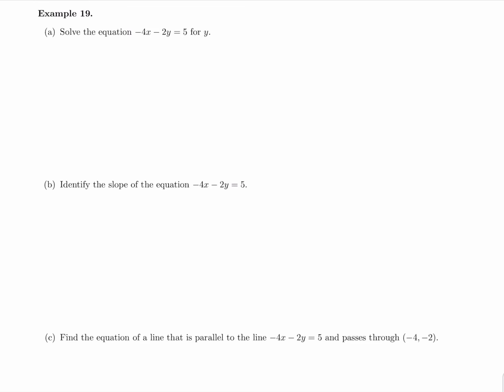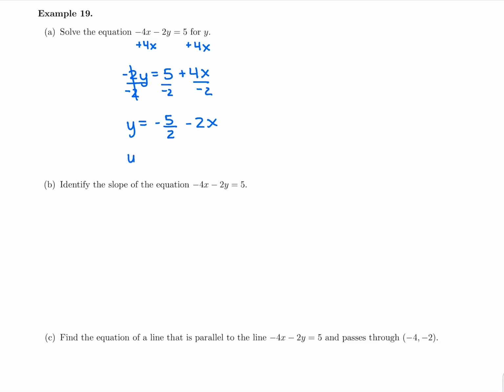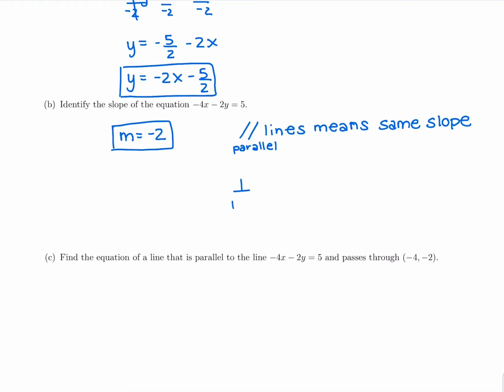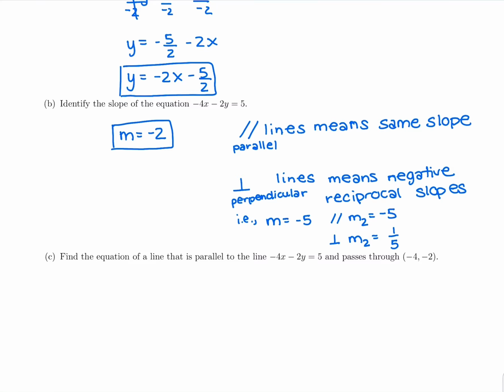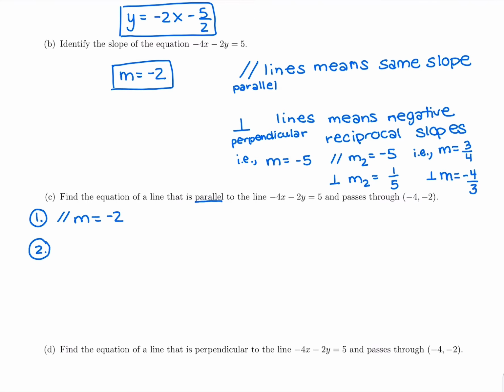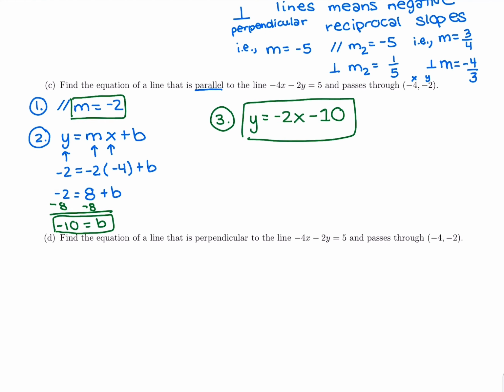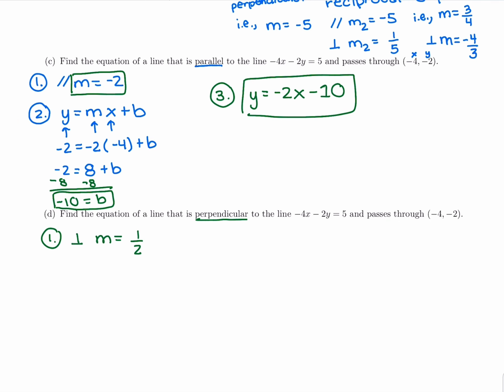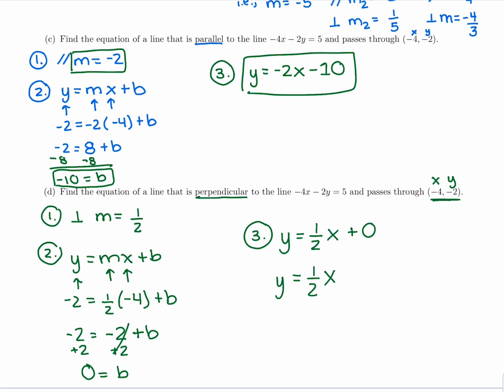22. Parallel and Perpendicular Lines